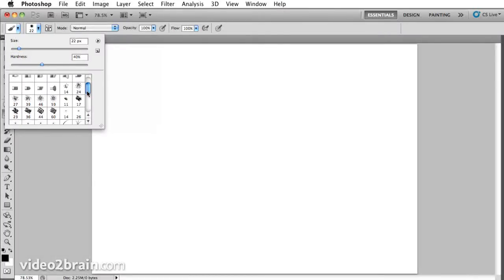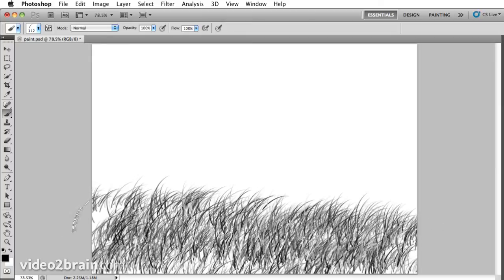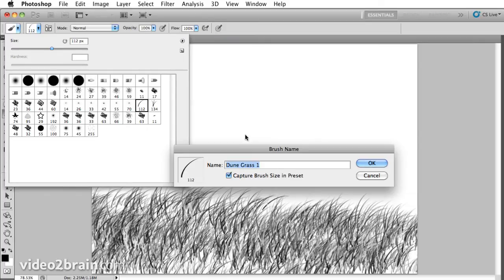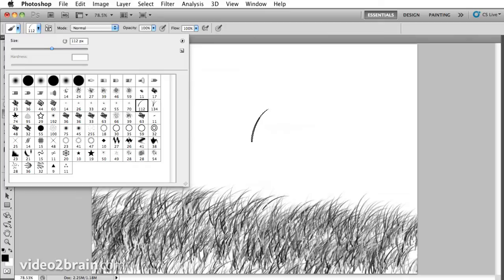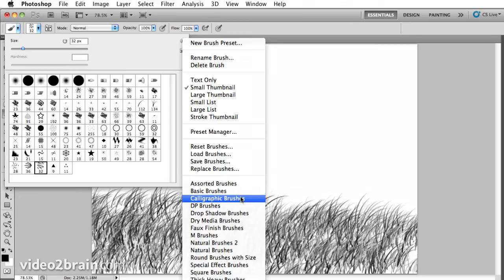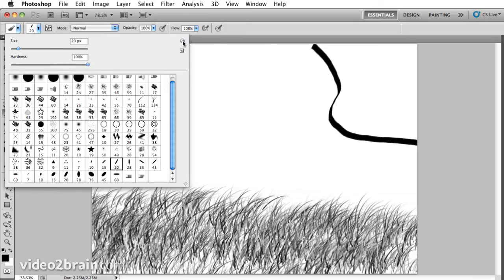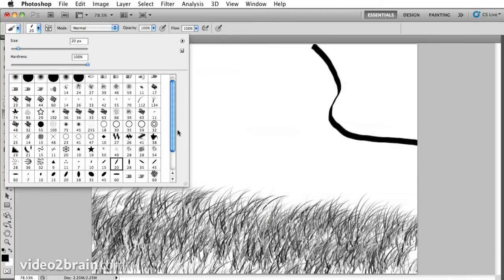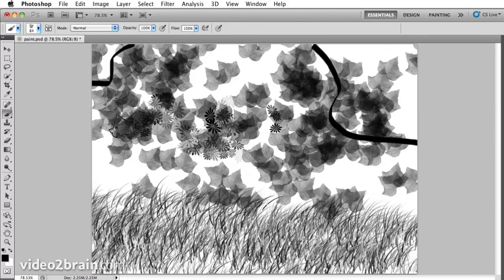Using brushes in Photoshop CS5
This video features author and trainer Kelly McCathran demonstrating how the Dune Grass Brush can help you generate the basis for a lovely scene with just a few simple mouse or pen strokes. Kelly also demonstrates Photoshop's Calligraphic Brushes, which can create lovely angled strokes, as well as a few of the Special Effects Brushes, including ones that use images of azaleas and falling ivy Leaves.